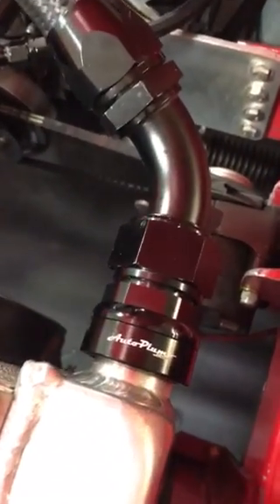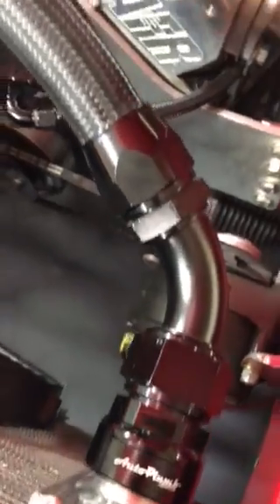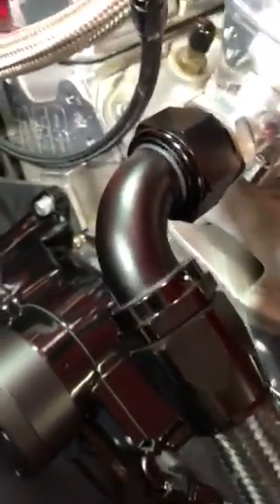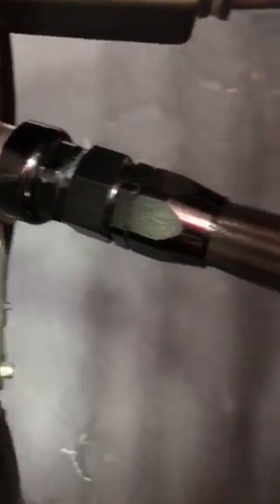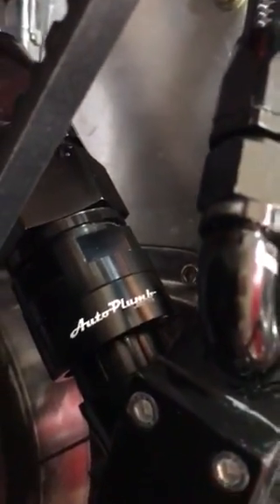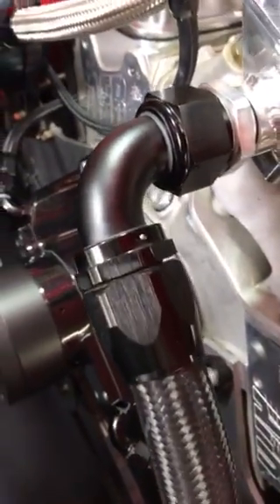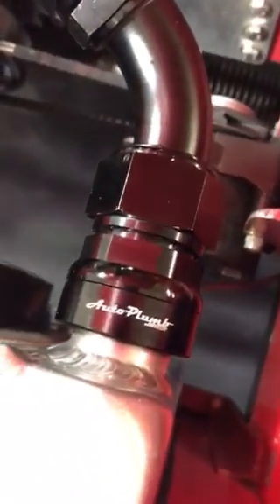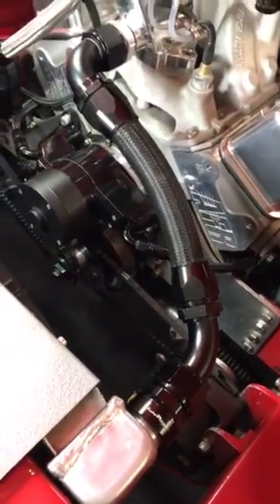20AN Converter for Automotive Cooling Systems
Our no-weld solution to upgrading automotive cooling system plumbing.